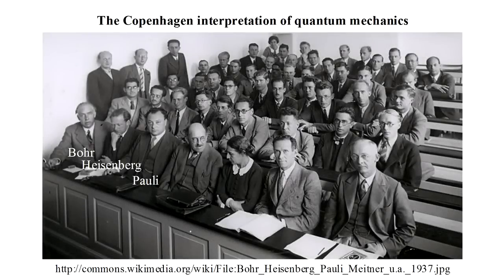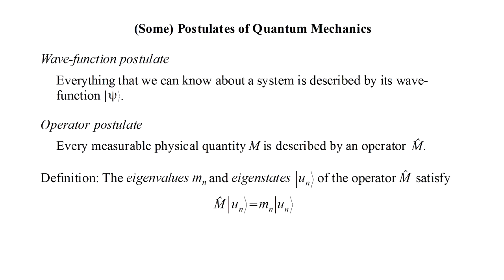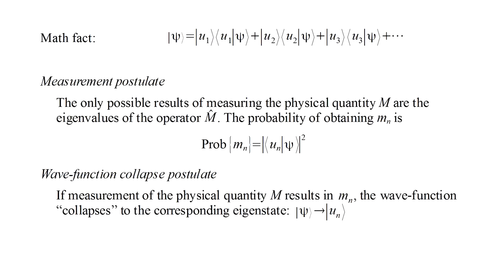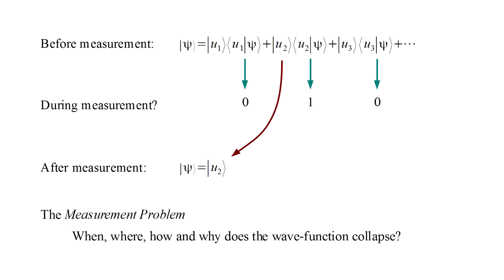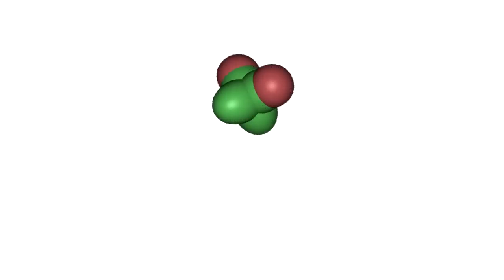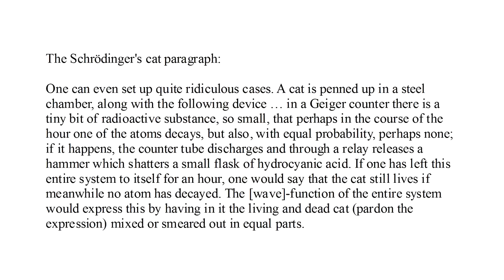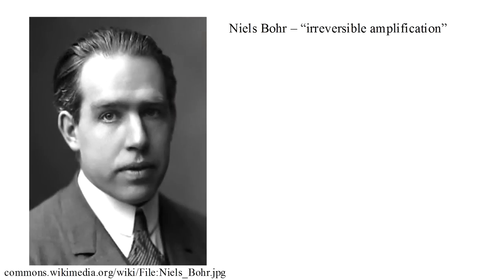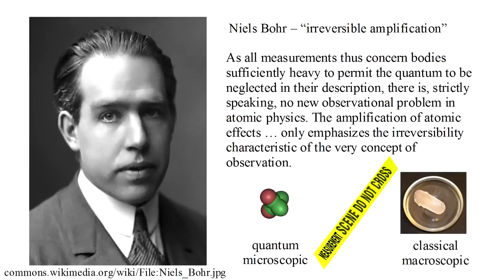Quantum Mechanics 9c - Photon Spin and Schrödinger's Cat III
If a photon can exist in a quantum superposition of states, can a macroscopic object also? Can a cat be both alive and dead at the same time?